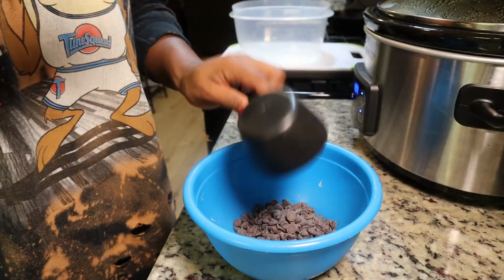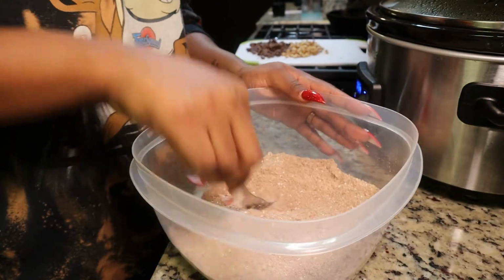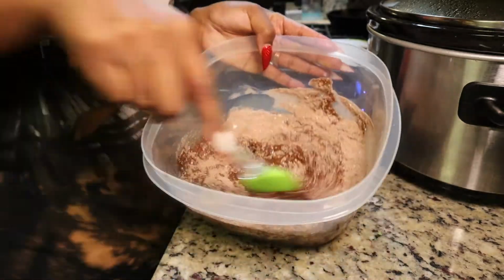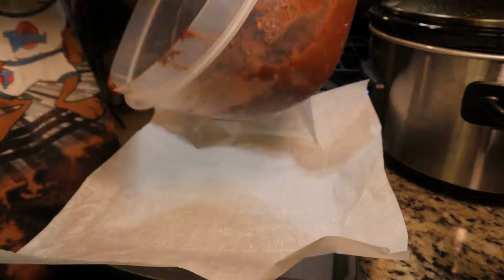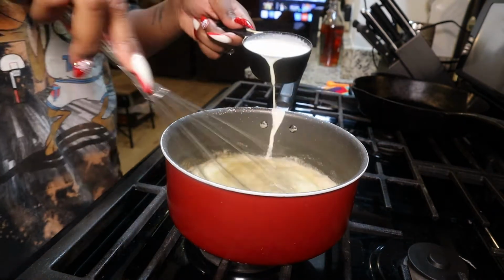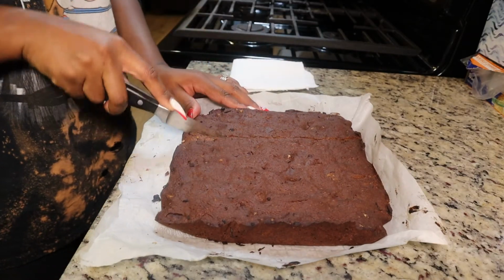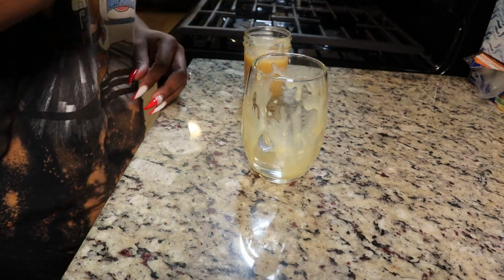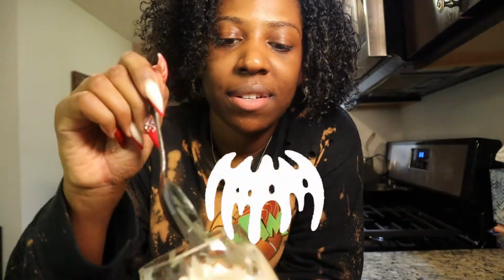YUMMY Keto Brownie W/ Homemade Caramel Sauce!!🤤 | Keto Desserts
This one is for my sweet toothed, chocolate lovers!😋🍫Making keto desserts is probably one of my favorite things to make because I’m always amazed by how “non-keto” they always taste!🤯 Keto is life y’all. You literally drop POUNDS while eating food that tastes so good that it’ll have you saying, “this is seriously not a diet!!” Lol

Recipe links for this delicious treat below.

Fudgy Brownie (I added one Lily’s milk chocolate bar chopped, and 3/4 cup of chopped walnuts to the batter)